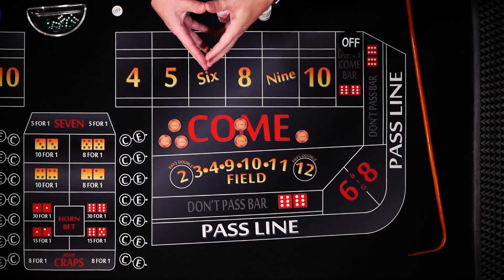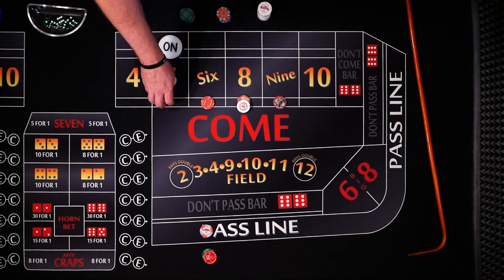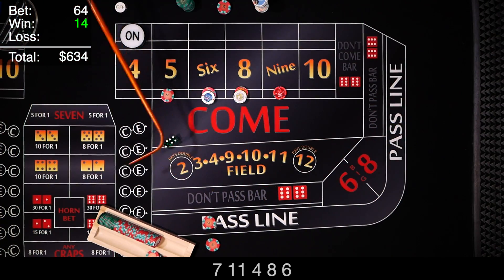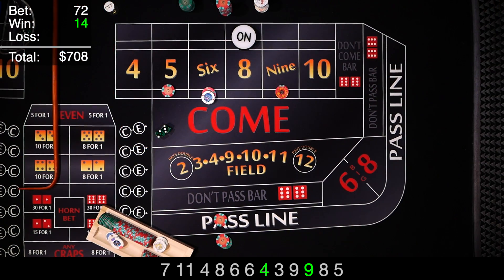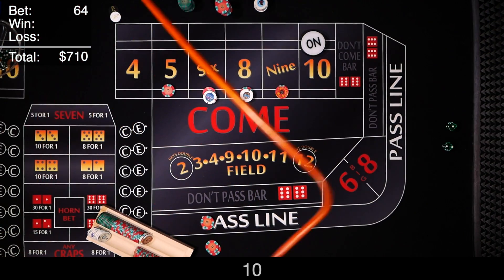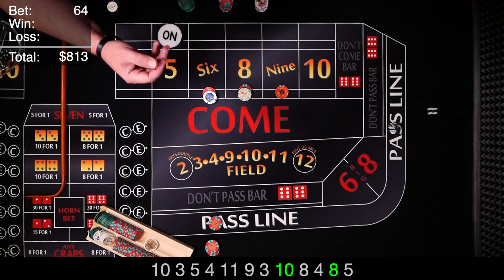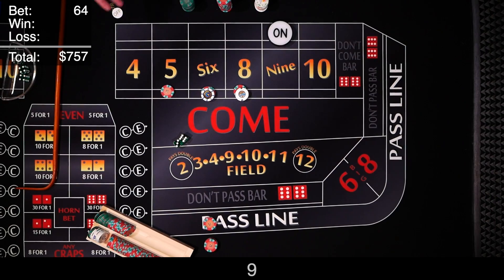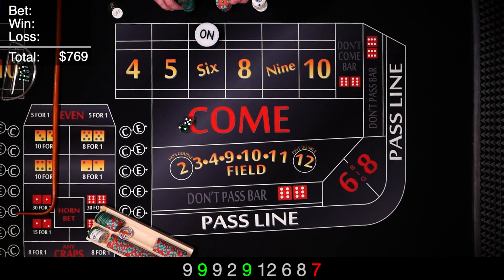Best Low Roller Craps System | $10 Tables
Best Low Roller Craps System is a craps strategy using a pass line bet and then placing either 3, 2, or 1x odds on the point depending on the number. This craps strategy is called the 3-2-1 craps strategy. The strategy also calls for placing the remaining inside numbers that are not covered after the point is established. If after 2 or 3 place wins the point has not been hit, you turn your place bets off and wait for either the point to hit or 7 out. I first heard about this strategy from Coach Fav of Casino USA podcast.